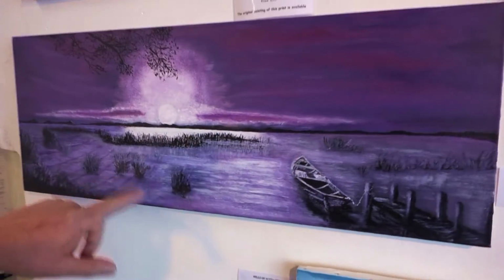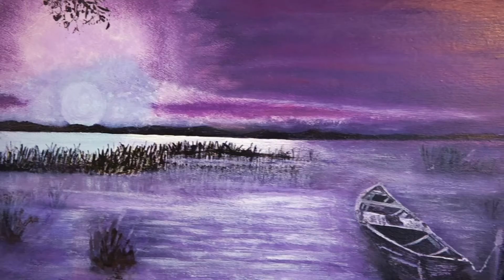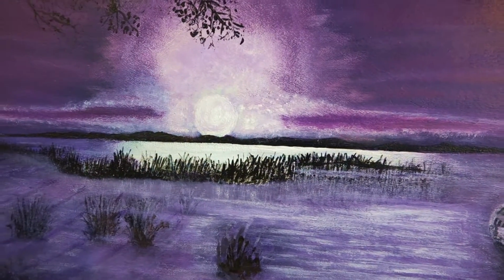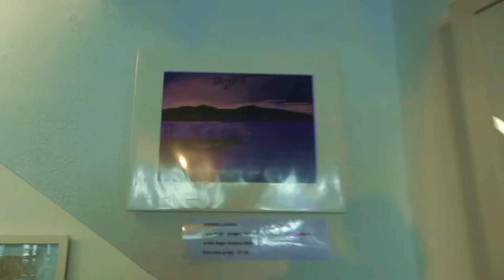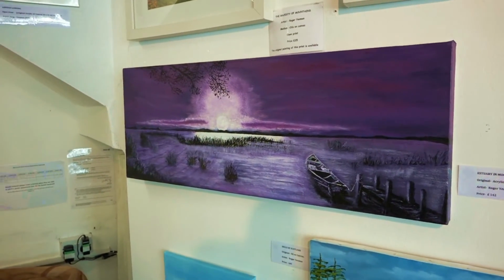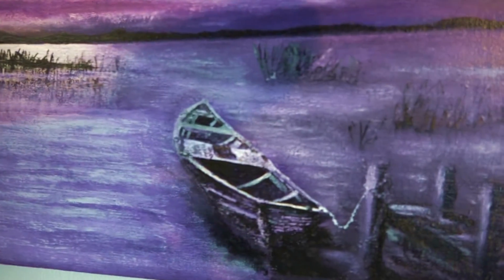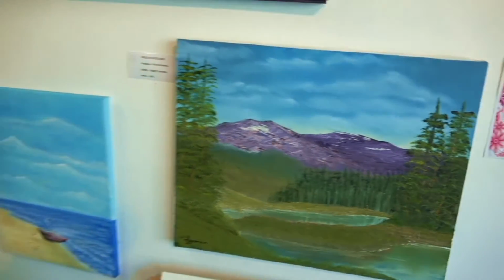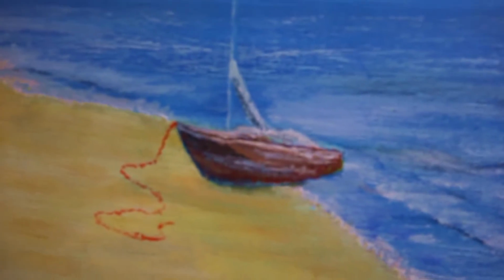New Home For Plymouth!s Pinnacle Arts. With Rodger Yeoman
The Gallery is now closed
New Opening Part on 23rd and 24 April 2016 with a free raffle
Pinnacle Arts in Plymouth has moved to the back of the House That Jack Built in the Barbican. You can get there through the back car park in the Parasde Plymouth Barbican or still though South Side Street Entrance. Check out the fashion, Magic and other creatives there also. I managed to have a chat with Rodger Yeoman about his art as a new member of the gheroup. Rodger still has his work at Gallery on Plymouth Hoe. Below El Cafe
Facebook Pinnacle Arts
The House That Jack Built
And Rodger Yeoman
Cathy!s Jeweler
Chris Summerfield Media
Support Me
Music on the video is by Mor. Stonefish with thanks